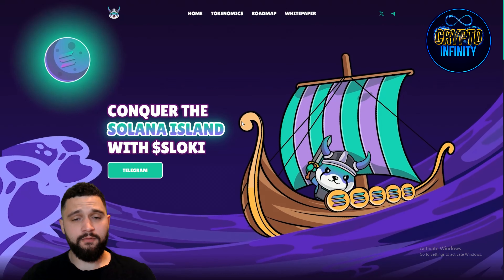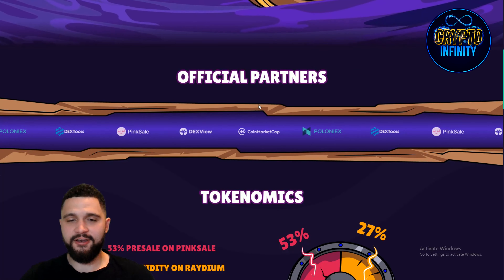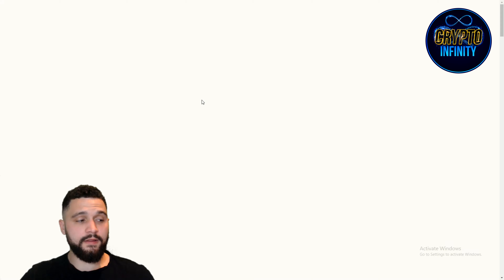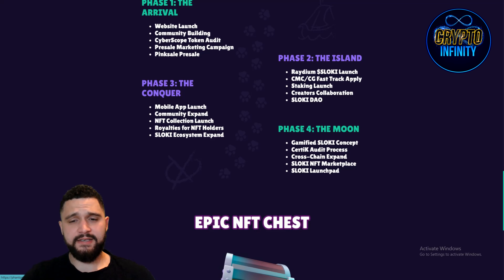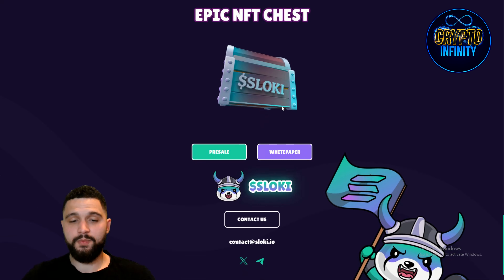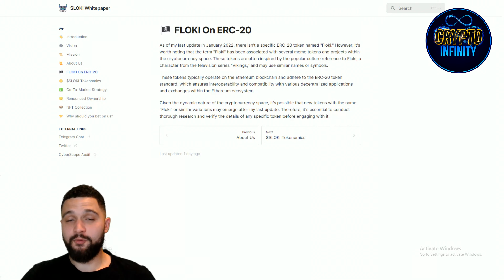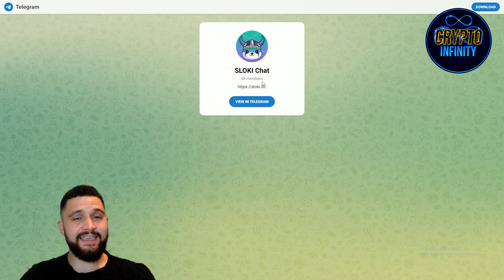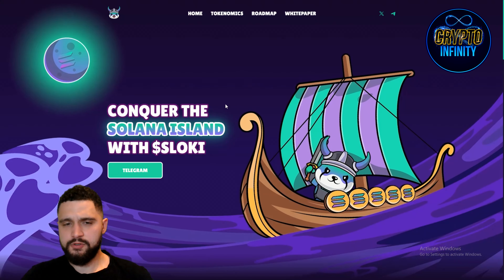🔥 YOUR KEY TO CONQUERING THE SOLANA ISLAND 🔥 SLOKI 🔥 Grab Your $SLOKI Token NOW & Earn Rewards!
Welcome to the future of finance with $SLOKI! Join us as we take a deep dive into this exciting new project, designed to empower its community with features like staking, NFT rewards, and decentralized governance. Learn how $SLOKI is paving the way for a more inclusive and accessible financial system, and find out how you can be a part of it.

●▬▬▬▬▬▬▬▬ 🔥 Secret Calls 🔥  ▬▬▬▬▬▬▬▬●

●▬▬▬▬▬▬▬▬ Useful Links  ▬▬▬▬▬▬▬▬●